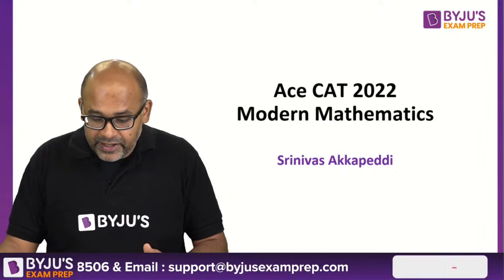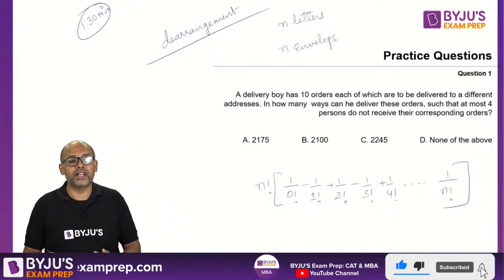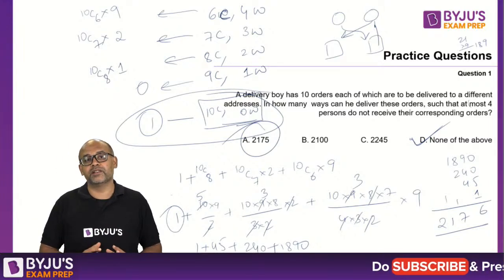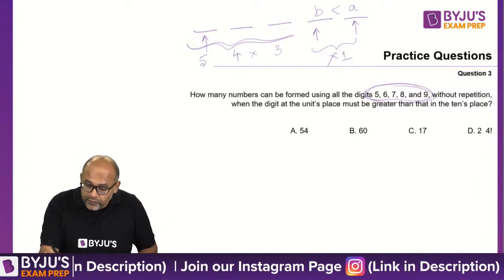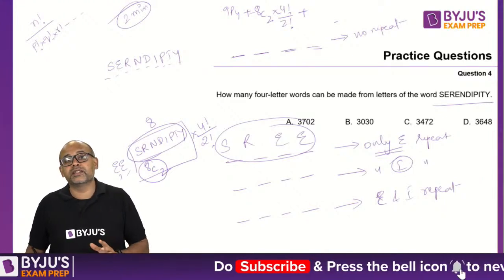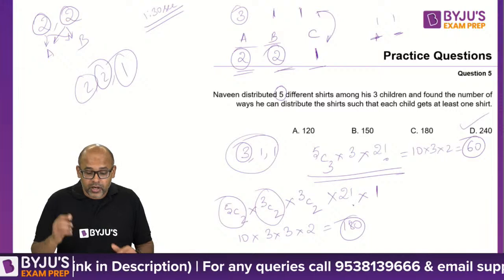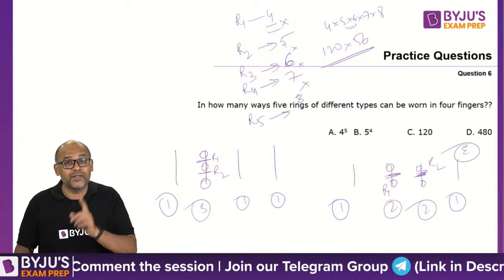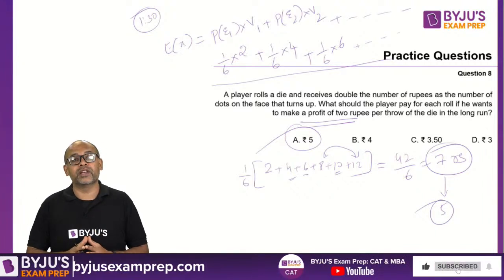Mission CAT 2022 | Score 99%ile in CAT Quant Section | Modern Maths | BYJU'S Exam Prep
➤ Detailed CAT 2022 Question Paper Discussion The Quantitative Ability section of CAT exam consists of almost 22 questions. To ace the CAT Quantitative ability section it is necessary that one need not only be good with the concepts of CAT quantitative ability but also should know the various tricks and shortcuts to solve the questions quickly. You can save your time by knowing these shortcuts and tricks.

In this session, BYJU'S Exam Prep CAT expert Srinivas Akkapeddi will be solving CAT Quant Questions with shortcuts and tricks that will help you boost your score in the CAT 2022 Exam. The CAT QA section consists of questions from Arithmetic, Algebra, Geometry and Mensuration, Number System and Modern Maths, Geometry, Algebra, Trigonometry, Mensuration and Modern Math. In this session sir will take Modern Maths questions and sir will share all the tips and tricks to ace Modern Maths topic.

This session will not only help the aspirants to ace Modern Maths topic also it will help the aspirants score good marks in the CAT Exam.